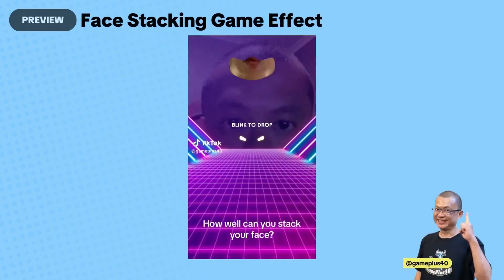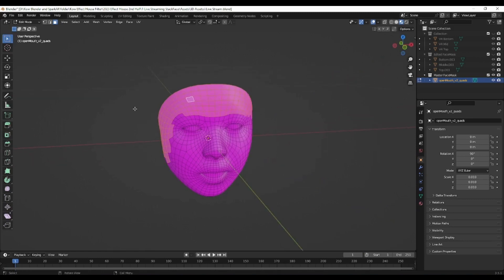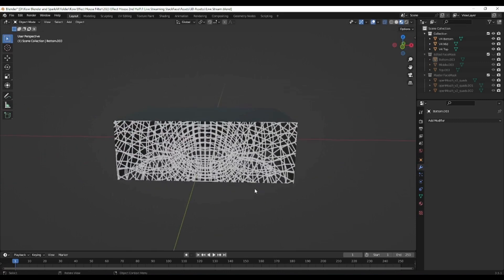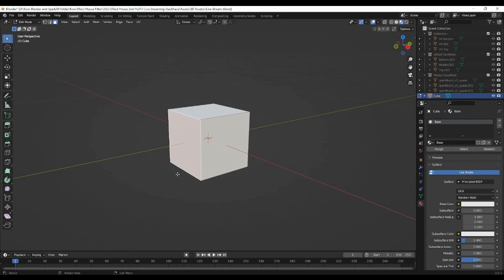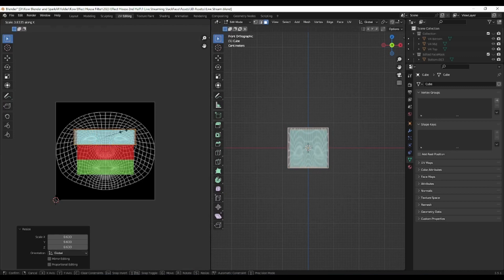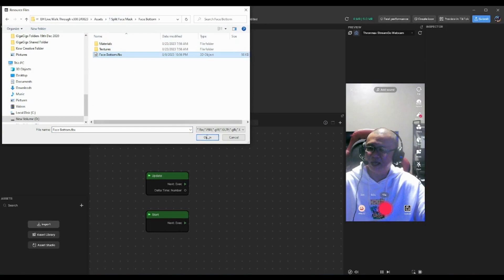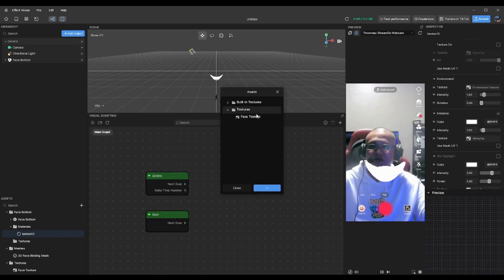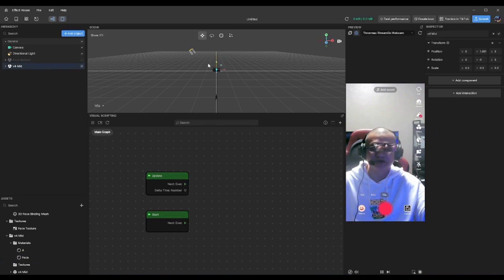How to Create Stack Your Face Game in Effect House with @gameplus40 (Part 4/Final Part - UV Remap)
🎮 Welcome to the grand finale of our "Stack Your Face" game development series in Effect House! In Part 4, we're diving deep into UV Remapping and attaching face textures with the talented @gameplus40. This is where your AR game truly comes to life! 🌟

In this step-by-step tutorial, we'll guide you through the fascinating world of UV Remapping and show you how to seamlessly attach realistic face textures to your game characters. It's the secret sauce to making your game visually stunning and incredibly immersive.

💡 Whether you're a beginner or an experienced developer, our explanations and pro tips will ensure you're well-prepared to tackle UV Remapping like a pro.

If you missed Parts 1 to 3, you can catch up on our channel.